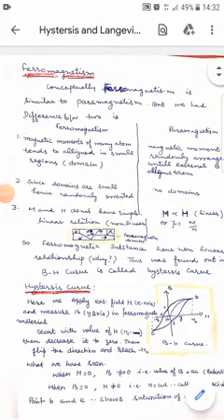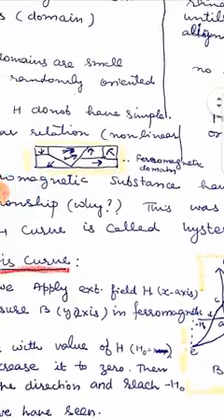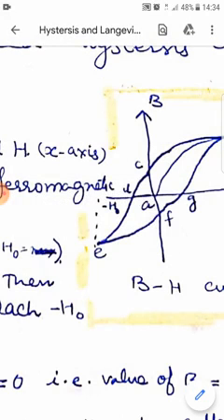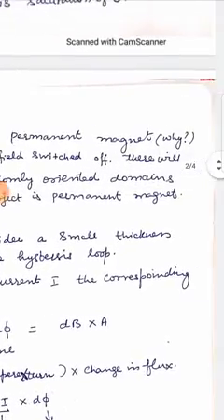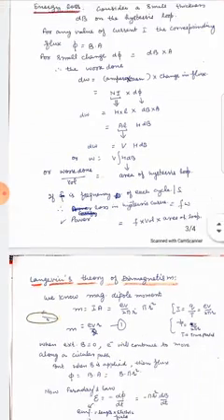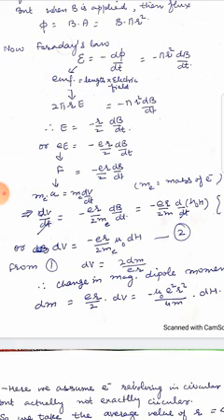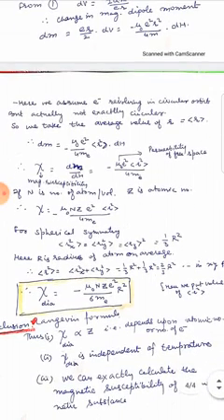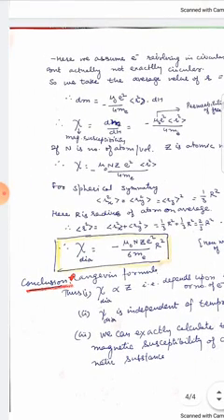Hystersis and langevin theory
B.Sc.I